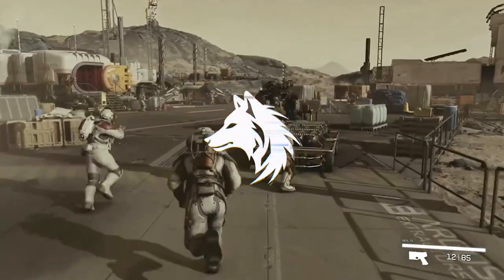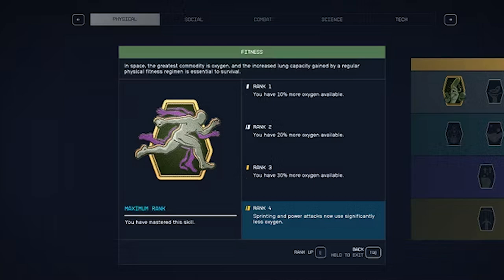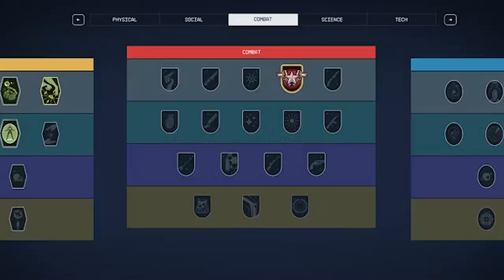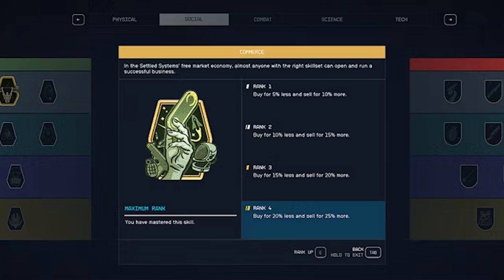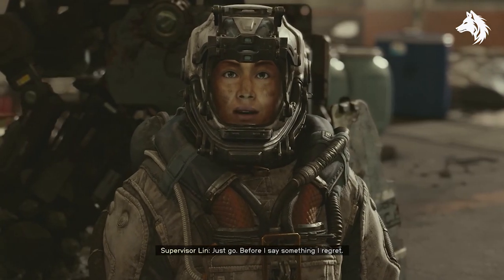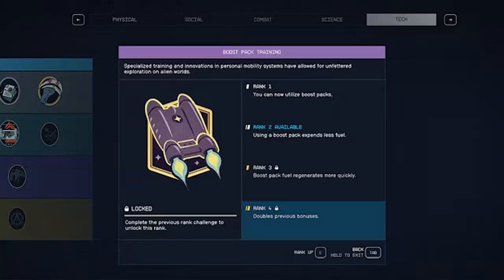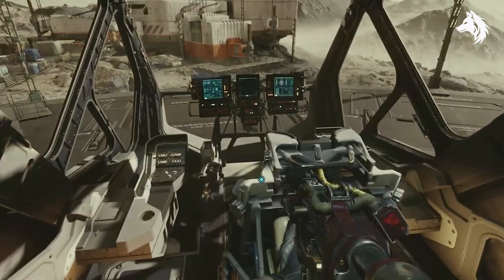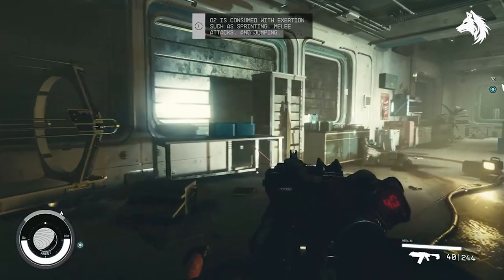10 Best Skills To Unlock Early - Starfield (All Round Build)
If you want to get op early in starfield, focus on these 10 skills that will give you a well balanced build that focuses on combat and exploration.

*Timestamps*
0:00 - Intro
0:14 - Fitness Skill
0:53 - Weight Lifting Skill
1:20 - Combat Skills
1:54 - Commerce Skill
2:22 - Security Skill
2:48 - Scavenging Skill
3;11 - Boost Pack Training Skill
3:35 - Surveying Skill
4:01 - Piloting Skill
4:25 - Medicine Skill